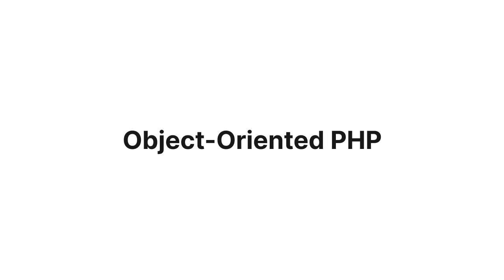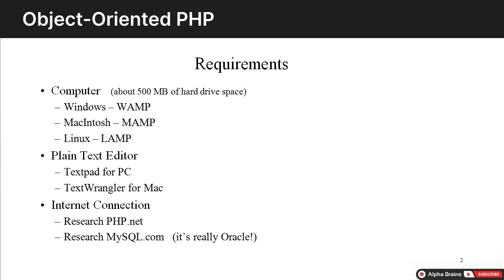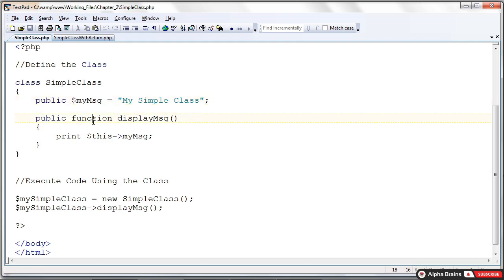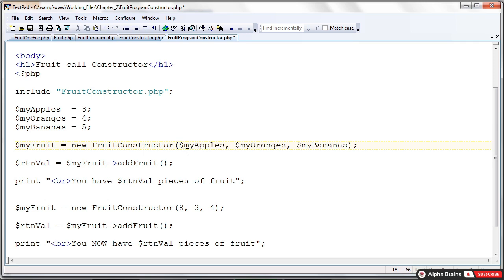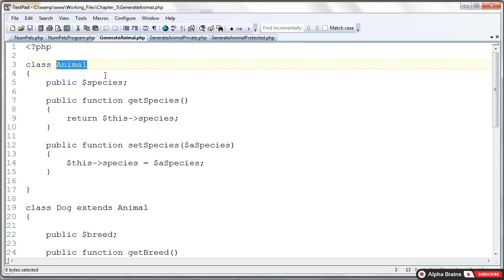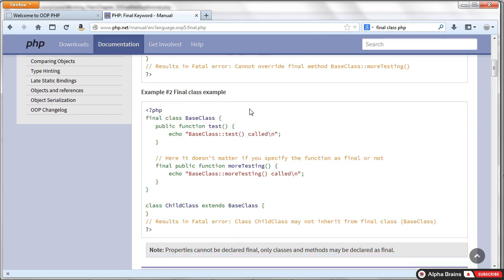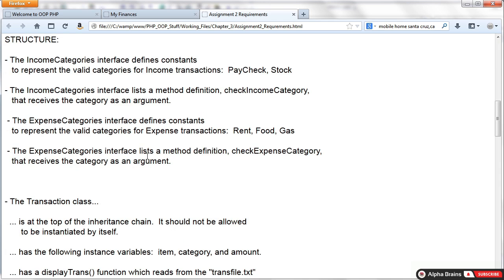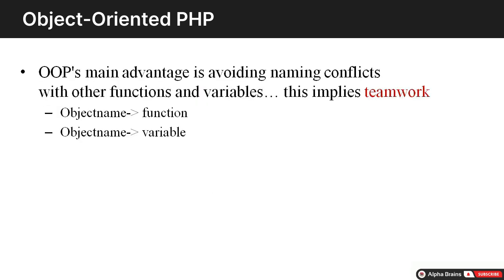Learn Object Oriented PHP 2 Hour Programming Course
Master Object-Oriented PHP with this essential YouTube course covering everything from the basics to advanced OOP concepts. With clear explanations and hands-on tutorials, we’ll guide you through setting up your environment, defining classes and methods, inheritance, interfaces, and more. Get practical with assignments and solutions, and implement OOP techniques with MySQLi. Perfect for beginners and experienced developers alike, this course will elevate your web development skills. Start learning now to harness the full power of PHP OOP!

👨‍💻 Course Outline:

0:00:00 - Kick things off with an Introduction to Object-Oriented PHP, laying a solid foundation for what's to come.
0:02:12 - Unpack the core concepts in What Is Object Oriented Programming?
0:09:18 - Jump into Basic PHP OOP Constructs and understand the building blocks of OOP.
0:16:29 - Set up your tech environment with Setting Up Your Computer For PHP And MySQL to practice as you learn.
0:20:31 - Get hands-on experience Installing WAMP For Windows users.
0:27:34 - Mac users, fear not! We've got you covered with Installing MAMP For Macintosh - Part 1 & Part 2.

⚙️ Deep Dive into PHP Classes:

0:34:00 - Learn how to Define Classes and structure your code.
0:39:14 - Grasp Defining Properties to encapsulate the data your objects will hold.
0:44:33 - Move on to Defining Methods that act on your data.
0:48:09 - Create your first application with Creating And Using Objects.
0:55:00 - Understand the role of Using Static Properties And Methods.
0:58:07 - Test your knowledge with an Assignment, followed by the Solution.
🧬 Inheritance And Interfaces:

1:05:19 - See how to reuse code effectively by Extending A Class.
1:10:35 - Take a quick coffee Break before you dive deeper.
1:10:45 - Learn about Controlling Access To Properties.
1:17:05 - Dive into Abstract Classes and their significance.
1:23:04 - Understand Overriding Methods to customize functionality.
1:28:02 - Explore the keyword Using Final to prevent further changes.
1:31:30 - Get to grips with Defining And Implementing An Interface.
1:39:34 - Combine OOP with databases in Using OOP Style With MySQLi.
1:43:59 - Another Assignment to solidify your learning, and its comprehensive Solution.
☕️ Take another brief coffee moment at 1:51:11 to refresh and then tackle the solutions to your assignment.

🎓 Conclusion:
2:02:08 - Wrap up the course with Next Steps to take your learning further.

Working Files
Upload Soon